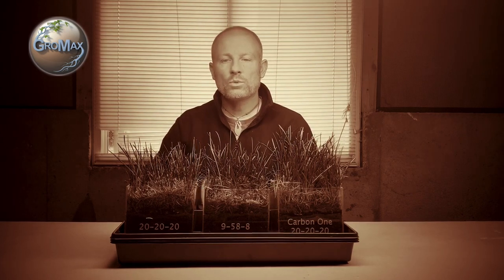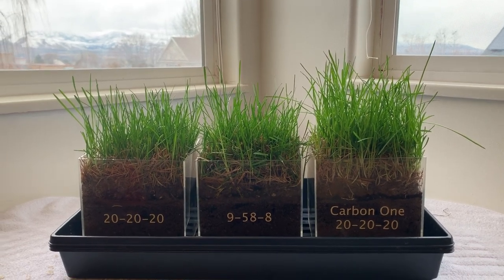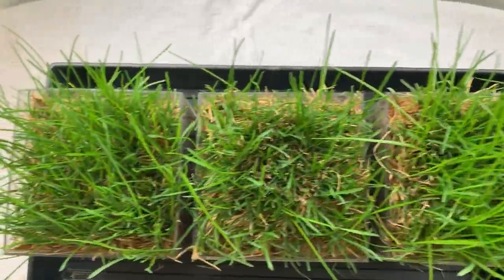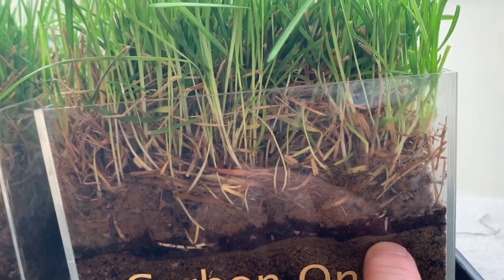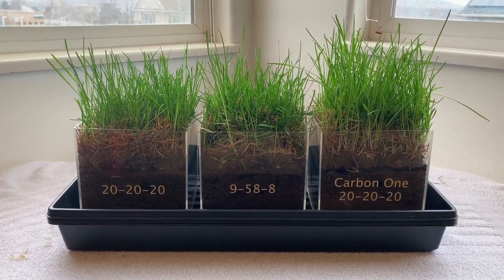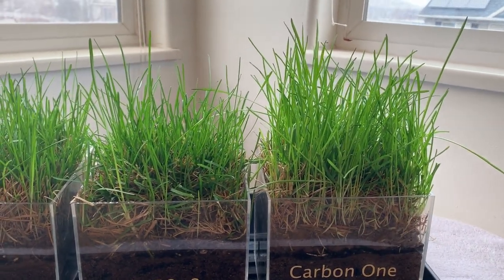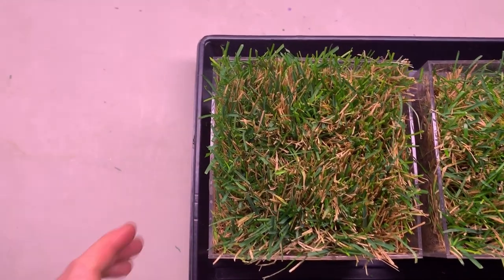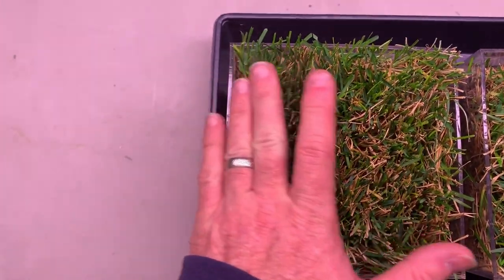Best Fertilizer For Roots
Carbon One Fertilizer is put to the test. With clear planter boxes to be able to see the root structures of the plant. See how Carbon One Fertilizer stands up against a 20-20-20 fertilizer and a 9-58-8 fertilizer that’s specifically for rioting and blooming plants.

After fertilizing them twice, these are the results after two weeks.

If you want to see the original video of when I started the test, go

Also don’t forget to fallow up on future videos to see more results.